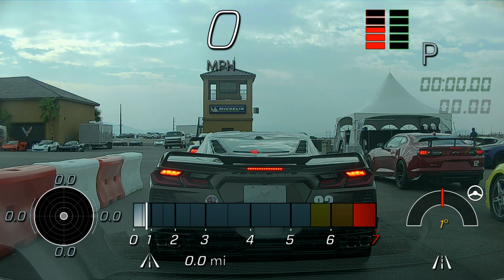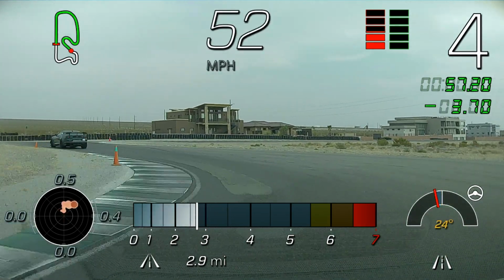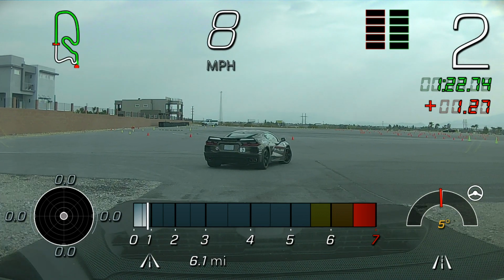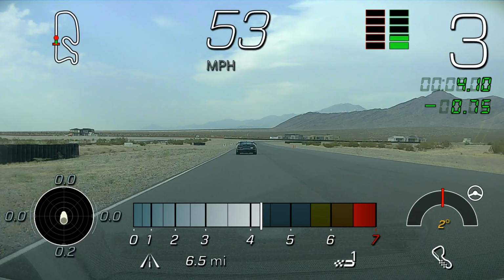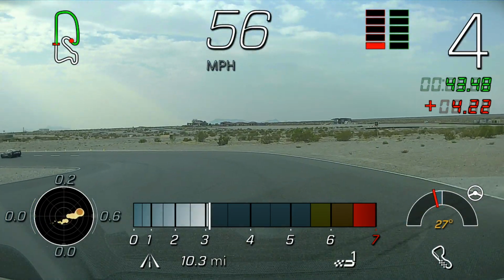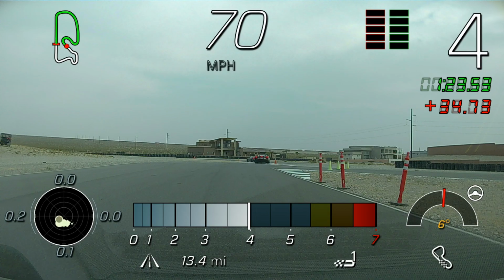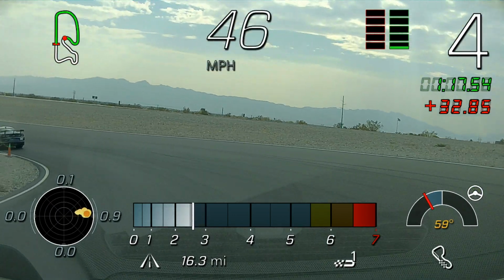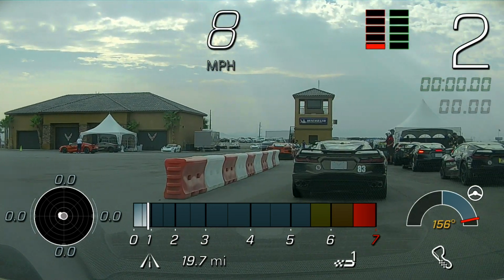Ron Fellows Performance Driving School @ Spring Mountain 2nd track session for Corvette Training 2/3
Ron Fellows Performance Driving School at Spring Mountain 1st track session for Corvette Training  2/3

This was my second part of the Corvette Training. This is where we go into the competitive driving mode, start using the manual shifting, and really start to push the car. We had the unfortunate issue of a consultant just not being comfortable pushing the car at speed, and since we went out in group of 3 with 1 pilot car, if you have someone that doesn't push, you end up having to wait. (aka slower times)

Still had a blast and car is amazing.

This is why you want a PDR (Personal Data Recorder) on any Corvette or Camaro you buy. This is all from the system. All Cars are Z-51 track package cars with over 1500 miles on them.

Ask for Dan, and I can answer any Corvette questions you may have.